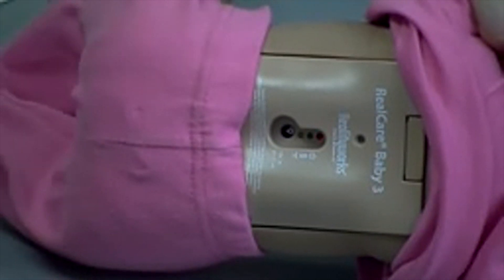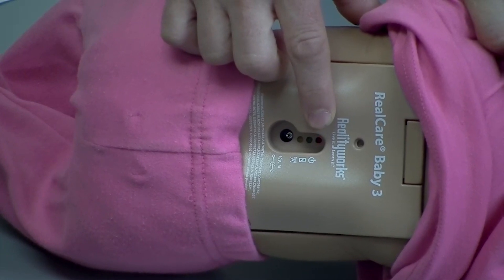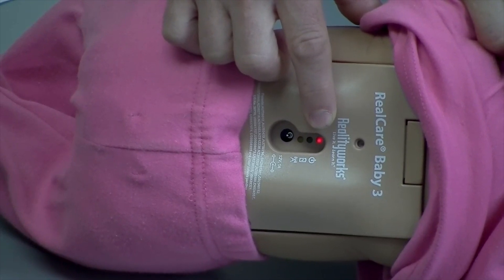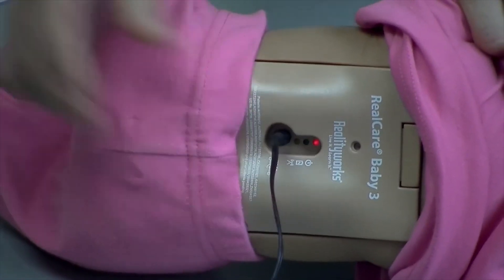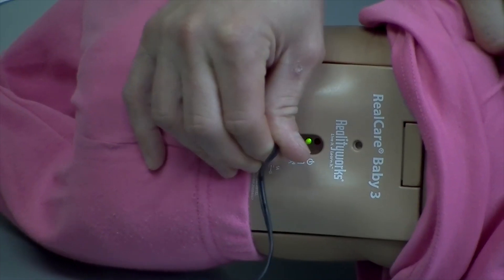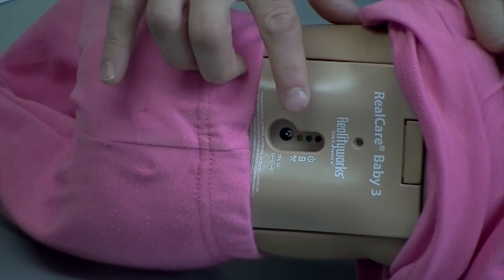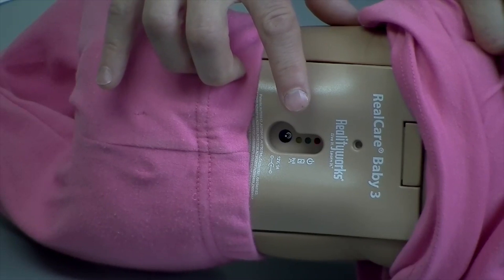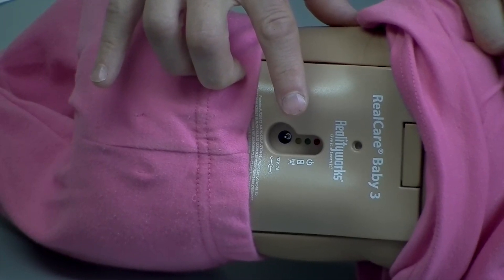RealCare Baby Support Video - Baby Lights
Realityworks - RealCare Baby Support Video - Baby Lights